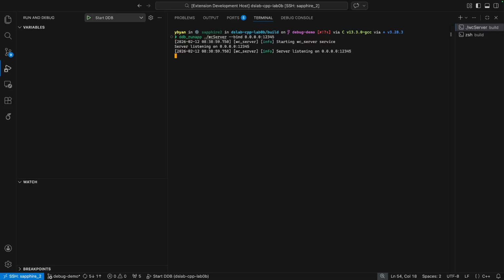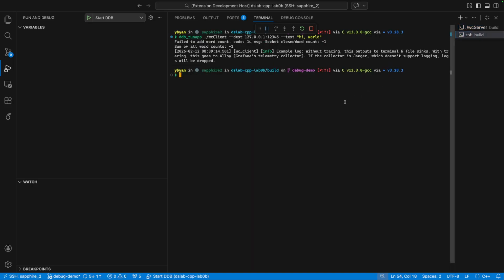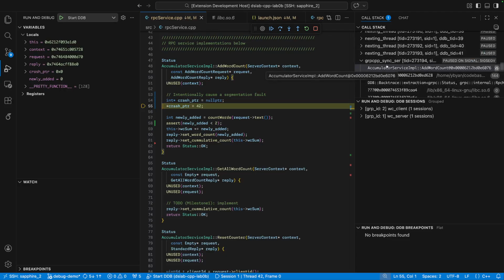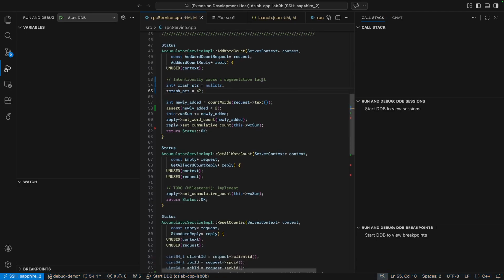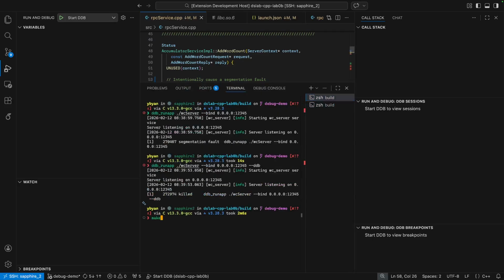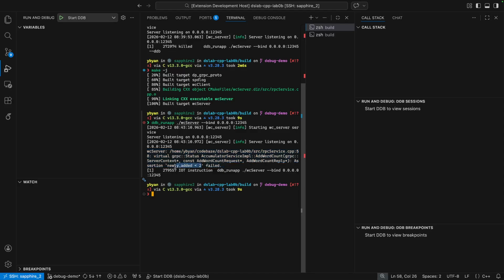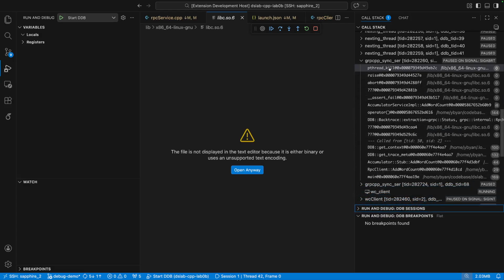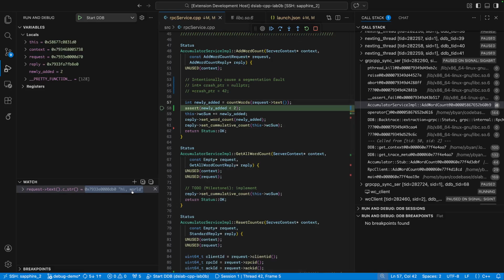DDB 101: Debug Crash and Assertion Failure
Understand how to use DDB to debug a crash in distributed applications and how to use DDB to exploit the assertion debugging pattern.